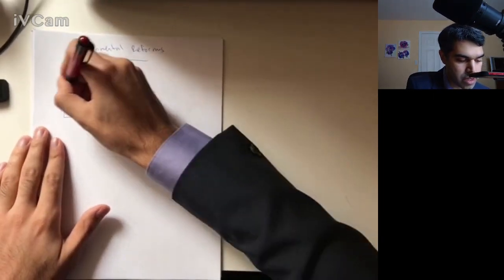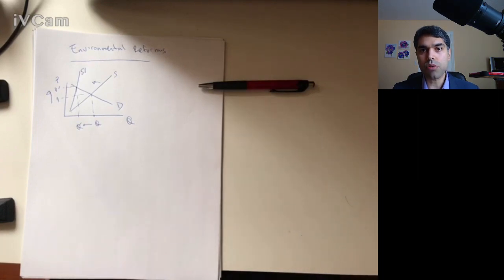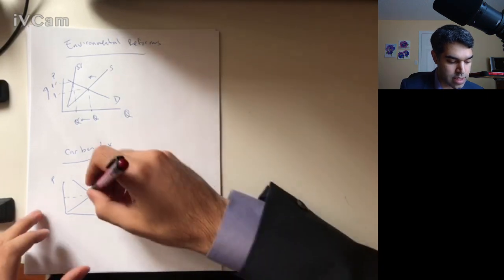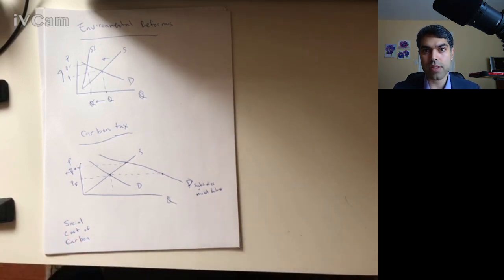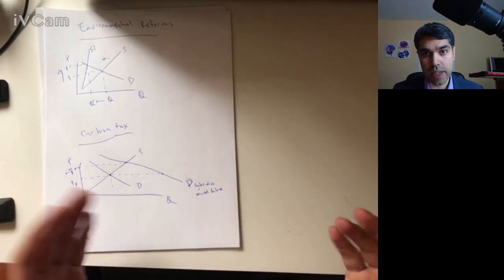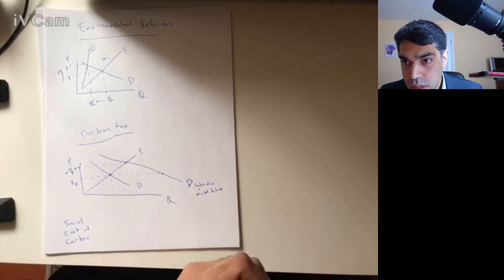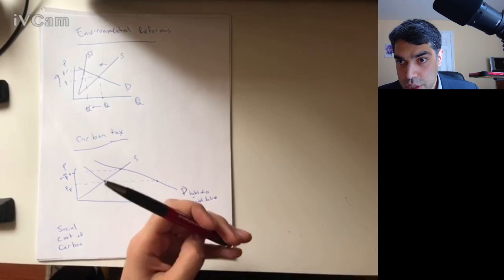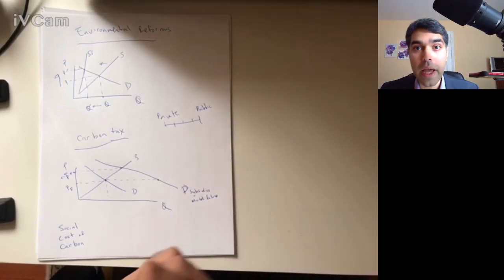FARE1040: 33. Environmental Reform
"Southern Africa is suffering its worst drought in a decade. The U.N. World Food Program estimates some 13 million people in six countries will need 1.2 million tons of food aid till March 2003 to avoid famine. Yet two countries, Zimbabwe and Zambia, have spent most of the summer rejecting food aid shipments of corn from the U.S. because some varieties of U.S. corn are "genetically modified" (GM). Incredibly, African leaders facing famine are rejecting perfectly safe food."

"The contrast between the chronology of the famine and that of bulk of food aid is startling. Government statistics . . . indicate that up to November 1973 only 12,000 tonnes ofgrain were distributed to all areas by the government. . . . Some 6,500 tonnes only went to Wollo. ... In
contrast between November 1973 and December 1974 Ethiopia received foreign reliefgrain donations of 126,000 tonnes, together with 11,000 tonnes of'rehabitable foods'. Wollo and Tigrai received 70 per cent of this, despite the fact that their problems were nearly over. Harerghe, where famine was at its height, received only 8 per cent." Quoted from page 88 of Amartya Sen's book, Poverty and Famines

3M normally manufactures 1 billion masks per year, and is set to double production by June. This is not enough for politicians

"Supply curtailment involved plowing up acres of cotton and other crops that had already been planted, and the killing of large numbers of baby pigs in the Midwest. This destruction of food and fiber at a time when the president himself had described much of the populace as "ill fed, ill clothed and ill housed," caused much criticism, but did boost depressed prices, at least in the short term."

***IMPORTANT NOTE: The links below ARE NOT to be taken as proof or disproof of the existence or importance of serious global environmental issues. They are simply to demonstrate that no one--not even scientists--has a crystal ball, so we should always be skeptical, ask questions, and try to educate ourselves from the best of both sides of any issue.

"The results were even more striking when the Heritage programmers reran the FUND model, plugging in a 7 percent discount rate. They found
that the SCC was negative at least through the year 2030. The results in the table above are simply astounding."

"In constant 2017 US dollars, both weather-related and non-weather related catastrophe [economic] losses have increased, with a 74% increase in the former and 182% increase in the latter since 1990. However, since 1990 both overall and weather/climate losses have decreased as proportion of global GDP, indicating progress with respect to the SDG indicator."

A large collection of public pronouncements by scientists from 1967 to the 1990s predicting mass famine, the disappearance of snow, and other calamities that were supposed to materialize decades ago, but never did